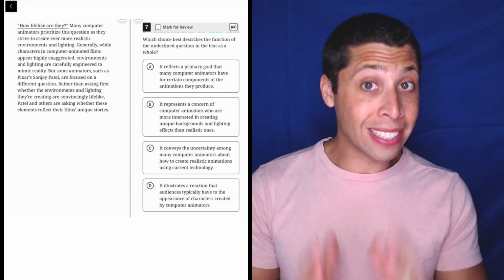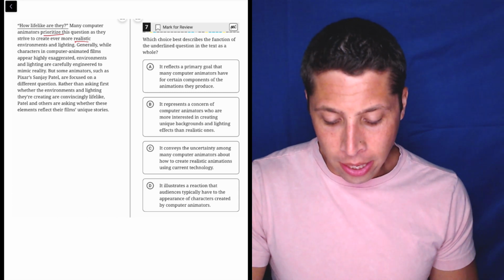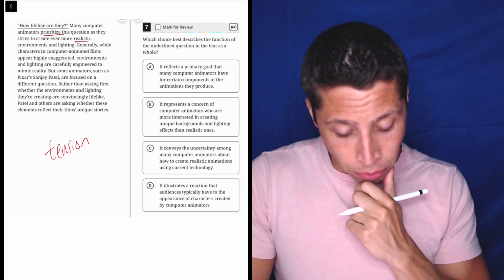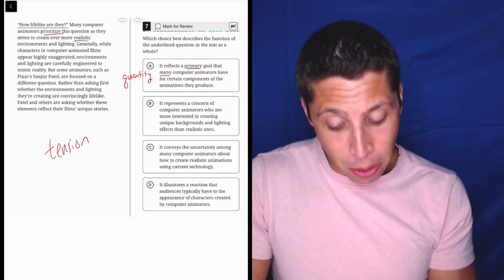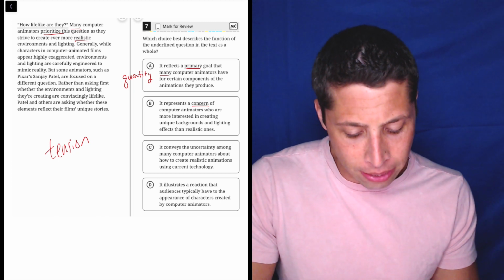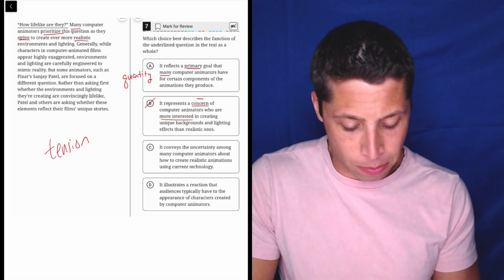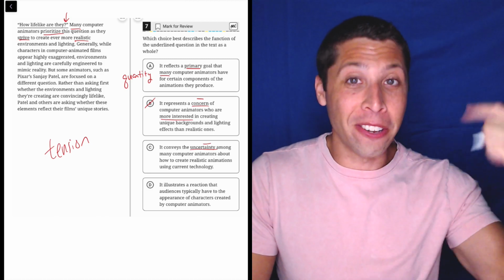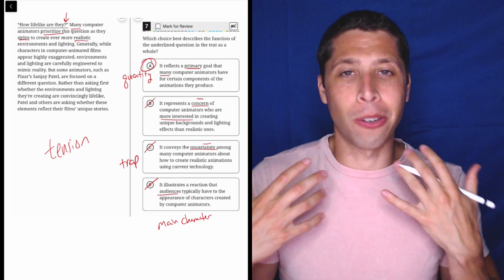Digital PSAT 1, Reading Module 1, Question 7 (passage)